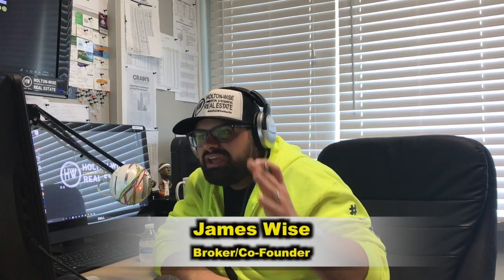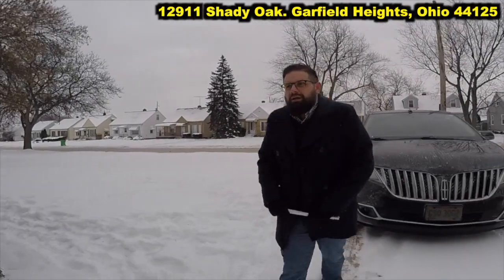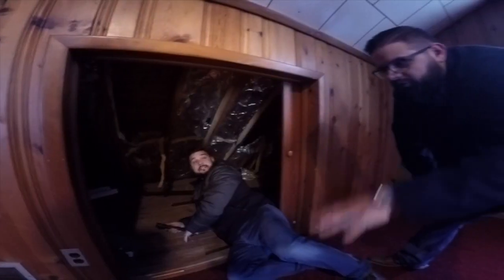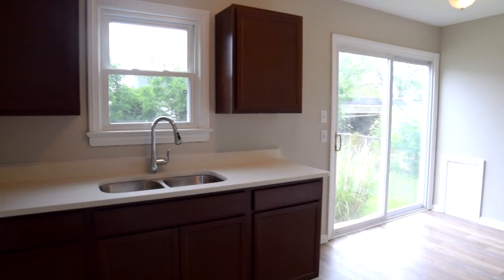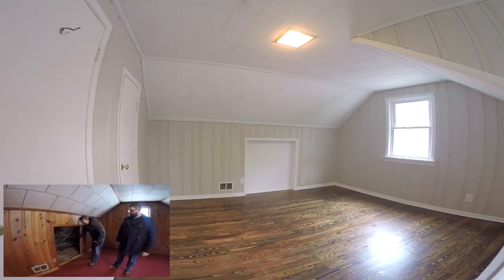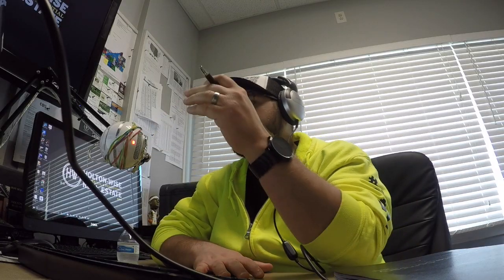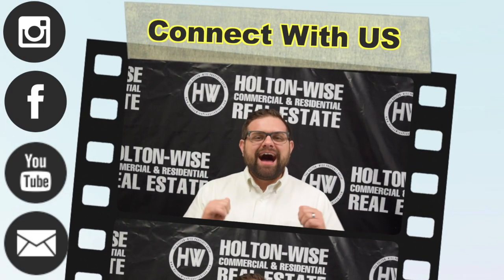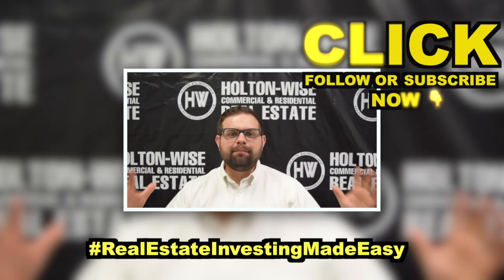Out Of State Home Renovation Tour in Cleveland Ohio | This Is HoltonWiseTV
Cleveland real estate investor James Wise from Holton-Wise gives an update on a Cleveland rental property renovation that Holton-Wise performed for an out of state investor. Cleveland home renovations like this are key to keeping tenant turnover low, which will in turn increase a real estate investor's return on investment on their Cleveland rental property portfolio. Reach out to HoltonWise if you'd like to start making money investing in Cleveland real estate properties like this one.

In the video James' references the video that was released prior to this investor closing on the sale of this home. That video can be found below.

& START GROWING YOUR NET WORTH TODAY

Helpful Resources

You have questions & professional RealEstateBroker, Landlord & Investor JamesWise from HoltonWise has the answers.
Simply post your questions in the comments below
this video using the hashtag AskJamesWise & James Wise will make a video answering them.